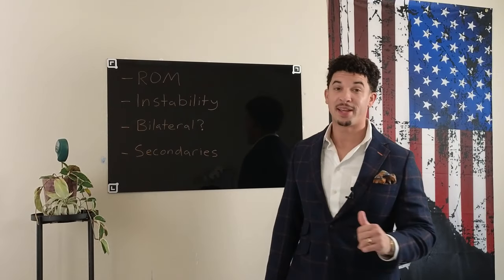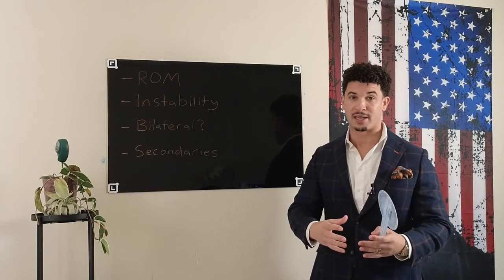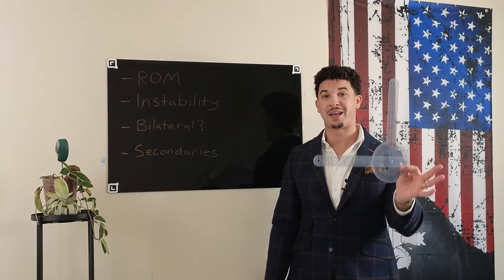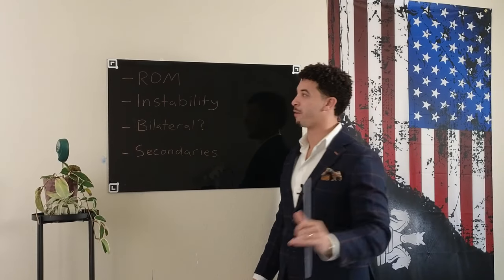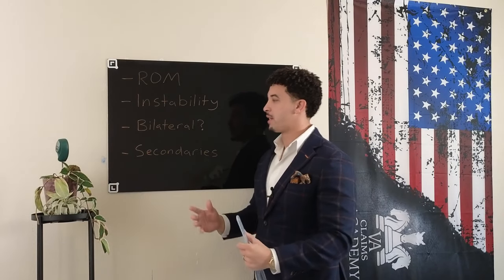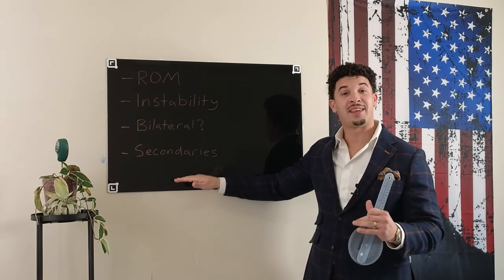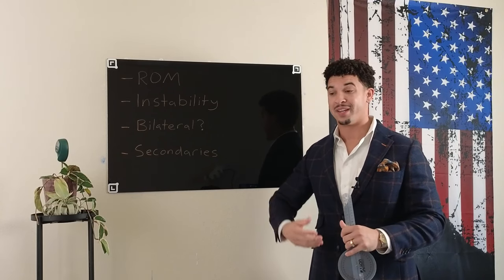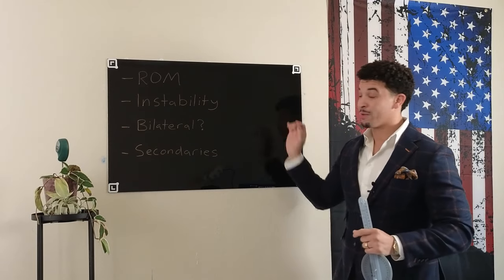Knee Pain Ultimate VA Rating Guide!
👉 GET INSTANT ACCESS to VA Claims Academy now!

Discover the key to unlocking maximum benefits with our comprehensive guide on VA disability for knee pain. In this informative YouTube video, we delve deep into the intricacies of VA disability claims for knee injuries, focusing on how to effectively navigate the system to ensure you receive the compensation you deserve.

🔹 Understanding Diagnostic Codes for Knee Pain: We explain the critical difference between instability and range of motion in VA diagnostic codes and how you can be compensated for both, avoiding any pyramid scheme concerns.

🔹 Bilateral Bonus Insights: Learn how bilateral knee conditions can impact your overall disability rating and how this could significantly increase your compensation.

🔹 Service Connection for Paratroopers: Specifically addressing veterans who have experienced knee pain due to parachute jumps, we provide vital information on establishing a service connection for your condition.

🔹 Exploring Secondary Conditions: Dive into how knee pain can lead to secondary conditions such as back pain, hip pain, and mental health issues. Understand the process of linking these conditions to your primary knee injury for a comprehensive claim.

🔹 Mental Health Conditions and High-Value Claims: We highlight the potential of high-value claims, particularly focusing on mental health conditions secondary to knee pain, which often result in an average rating of 70%.

This video is a must-watch for veterans seeking clarity and direction in navigating the VA disability claim process for knee-related injuries. Whether you're just starting your claim or looking to update an existing one, our guide provides invaluable insights to aid you in your journey.

📌 Watch, learn, and take the first step towards securing the benefits you are entitled to.